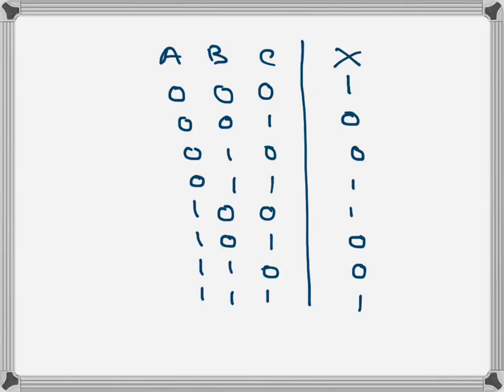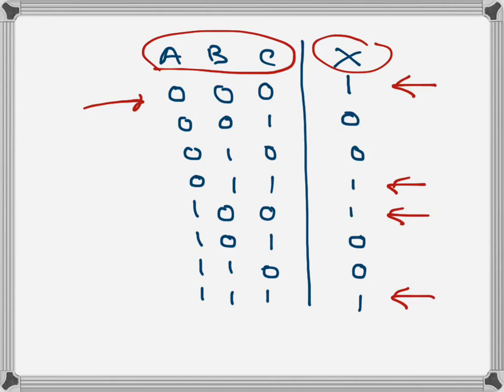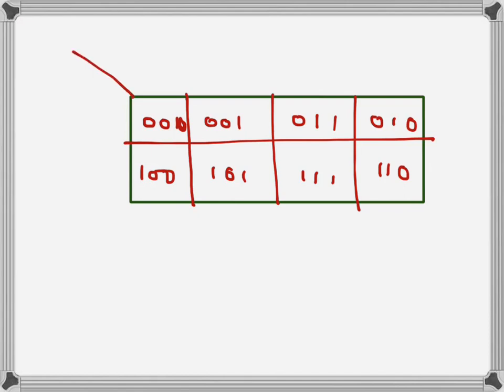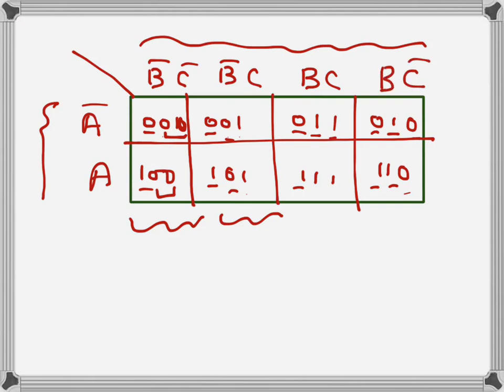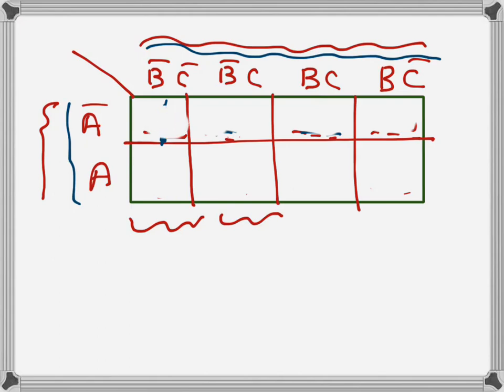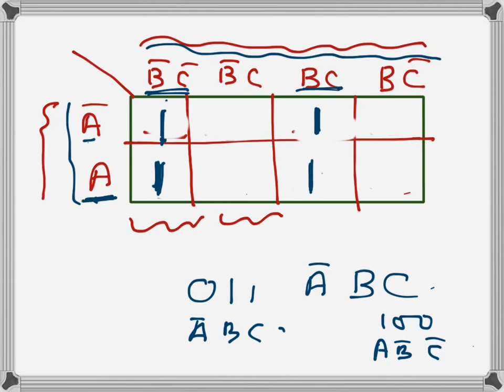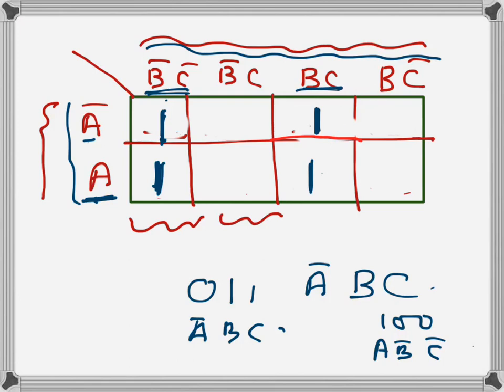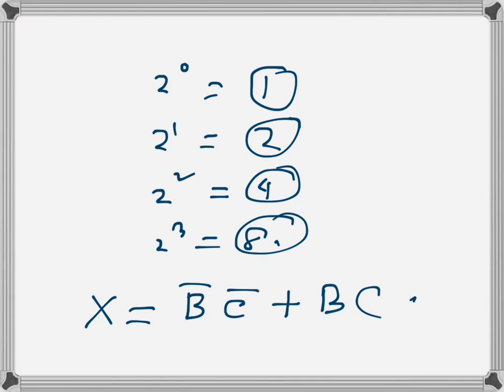Digital Electronics: Drawing Karnaugh Map from Truth Table (3 variable)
drawing Karnaugh Map from an arbitrary Truth Table  for 3 variable  input combinations and finding the minimised SOP expression.